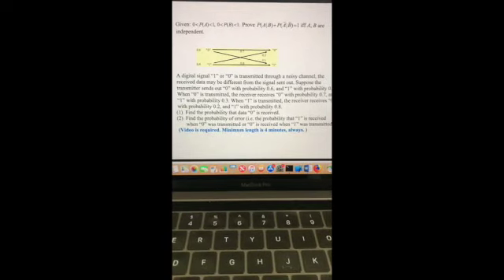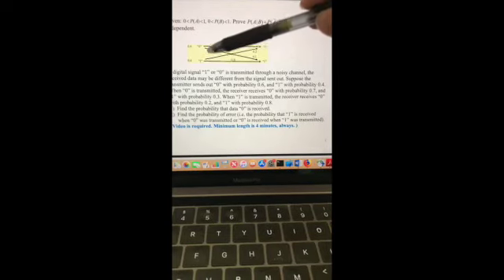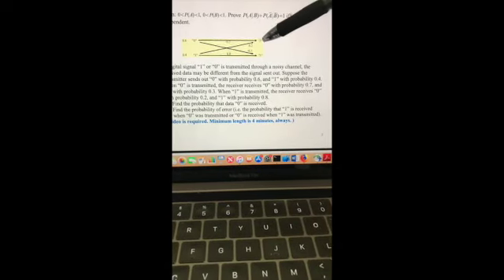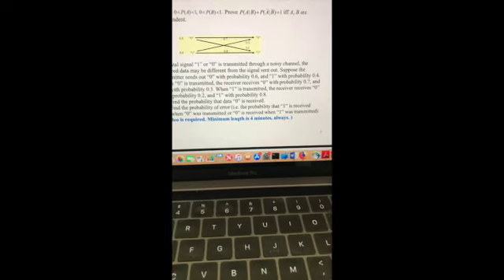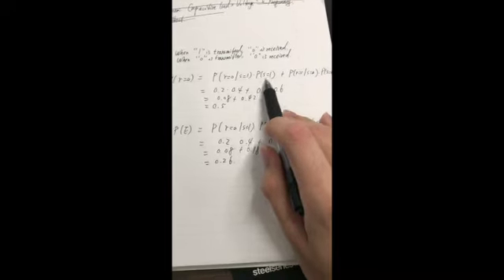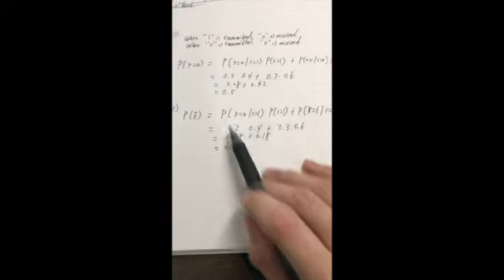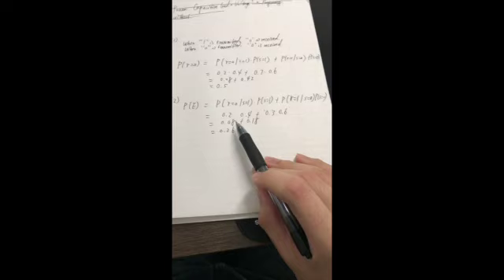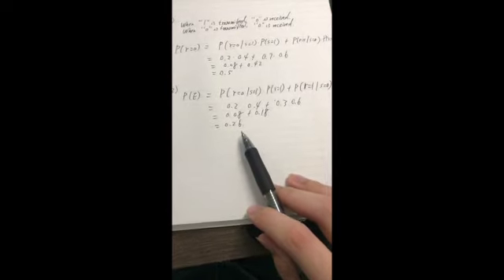ECE 6303 HW1 PROBLEM 3